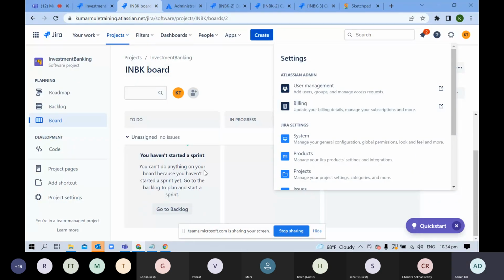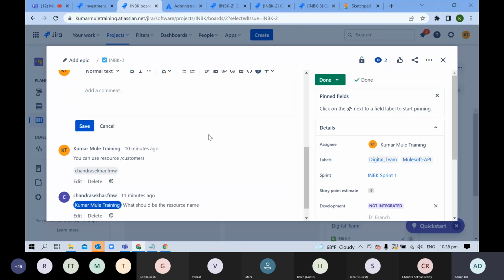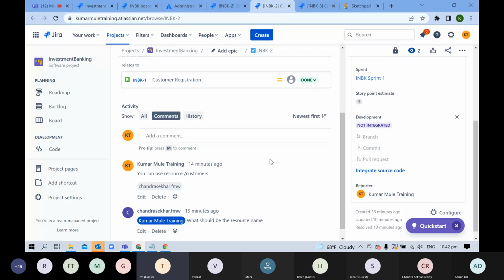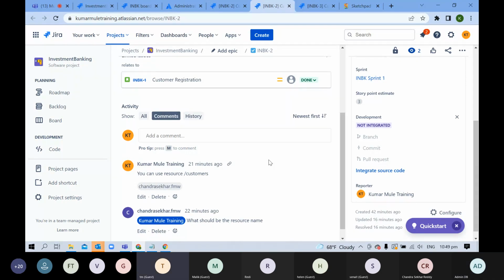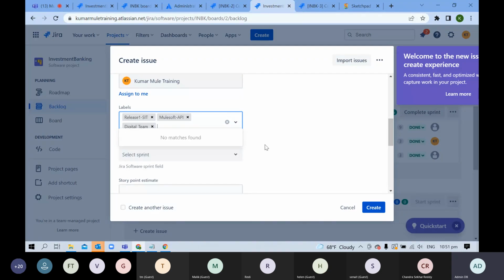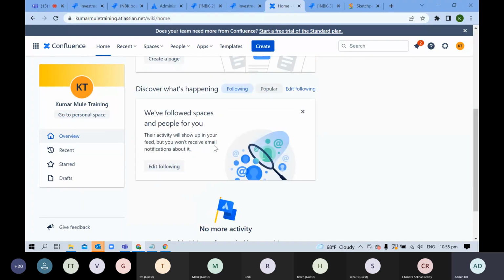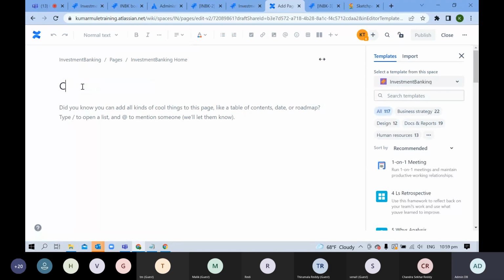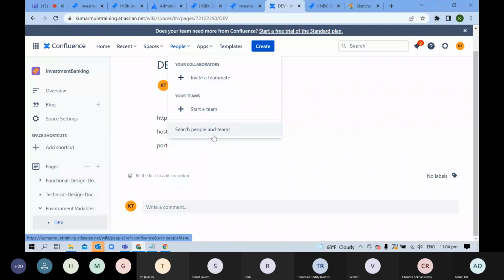MULESOFT PROJECT SESSION 07 INVESTMENT BANKING MULESOFT REAL TIME PROJECT